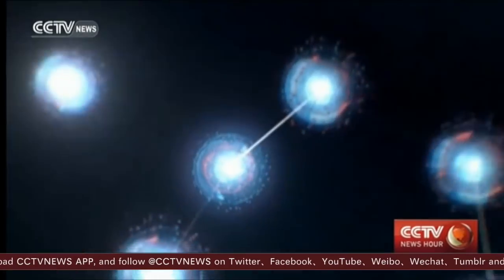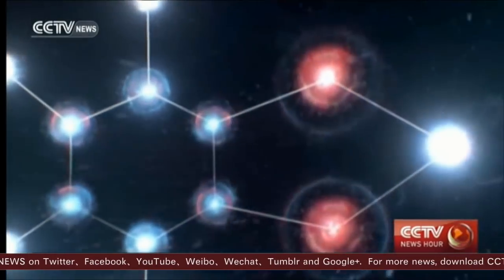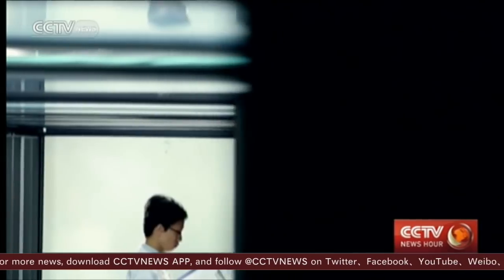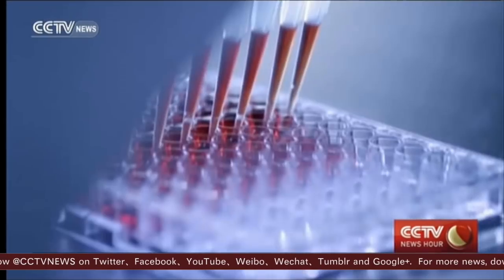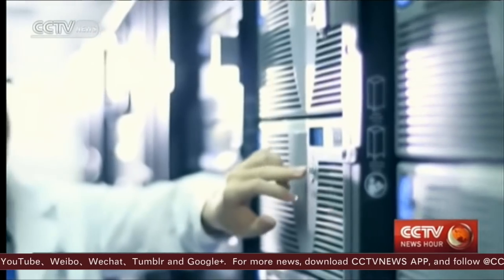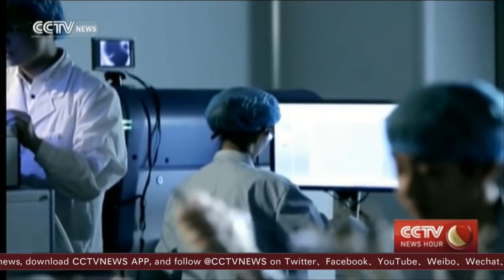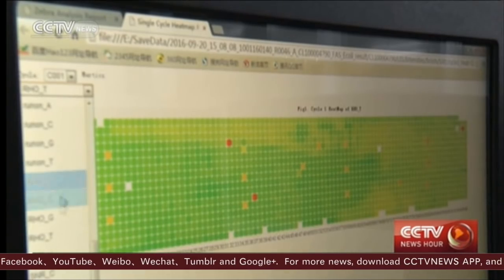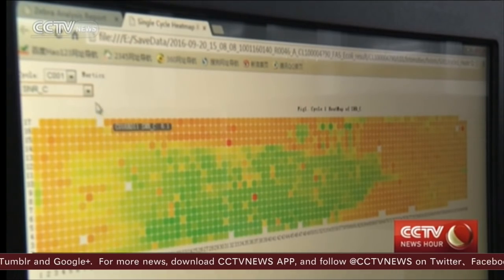World’s largest gene bank opens in south China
Five years after the project's approval, China's first national gene bank has opened today in the southern city of Shenzhen. The world's largest gene pool is expected to help protect and advance research in genetic resources, as well as boost China's genetics industry. CCTV’s Omar Khan has more.